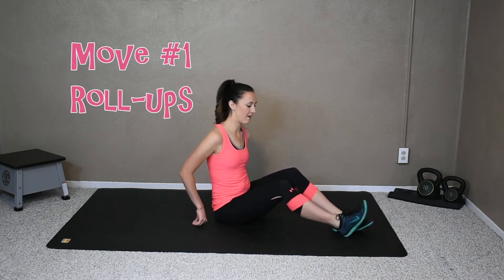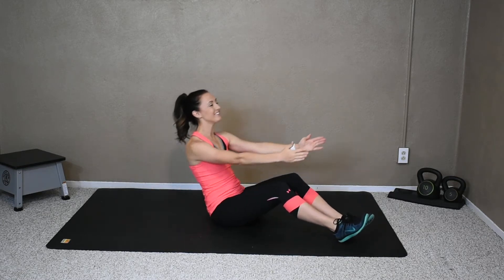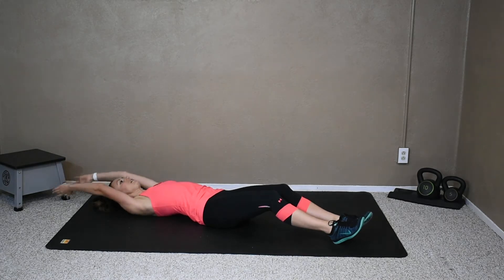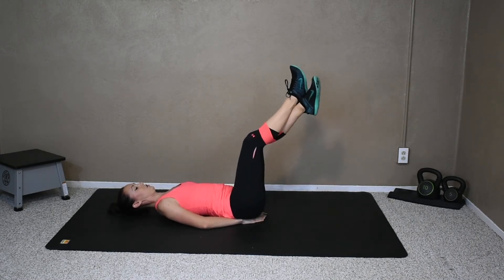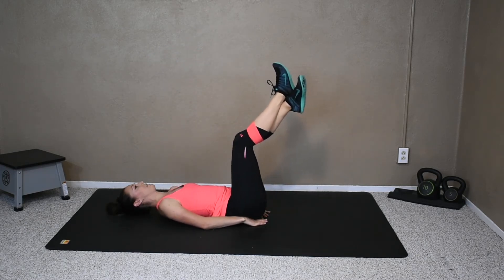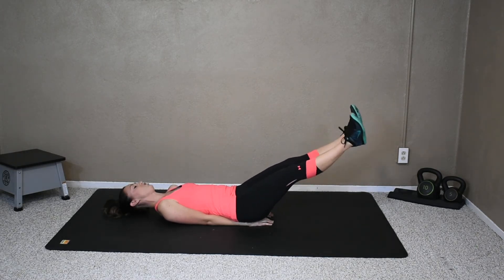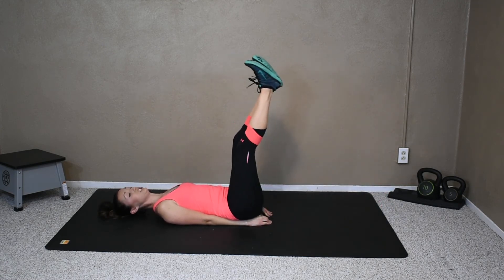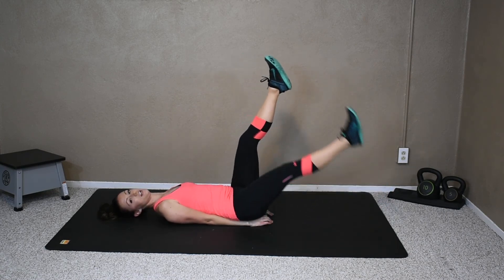5 Minute Flat Abs Workout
5 min. 5 moves.  Let's get your flat abs! You have got to try this 5 Minute Flat Abs Workout.   This is a super short but intense abdominal workout.

Are you loving the Fit Mommy workout?? The Best compliment is to share with a friend.  Thank you for all of the support!!

Want to join in on the FREE 4 week SUMMER BOD Challenge??
Clink on this link to grab yours!

Be sure to follow Fit Mommy on

Fit Mommy strongly recommends that you consult with your physician before beginning any exercise program.

You should understand that when participating in any exercise or exercise program, there is the possibility of physical injury. If you engage in this exercise or exercise program, you agree that you do so at your own risk, are voluntarily participating in these activities, assume all risk of injury to yourself, and agree to release and discharge Fit Mommy from any and all claims or causes of action, known or unknown, arising out of Fit Mommy negligence.